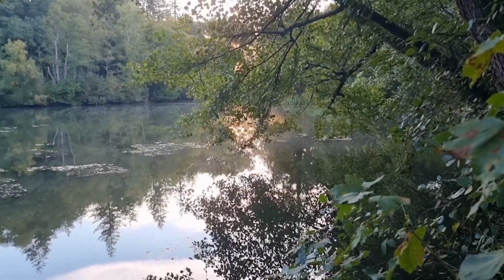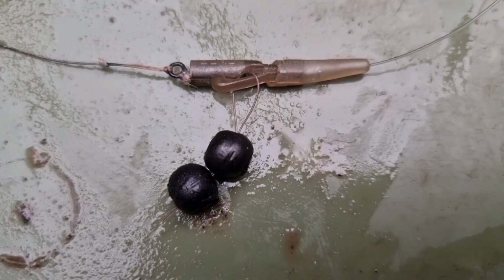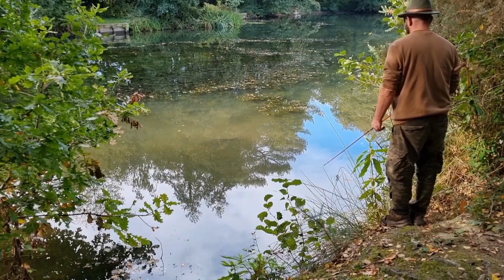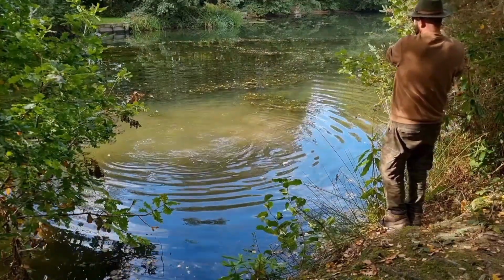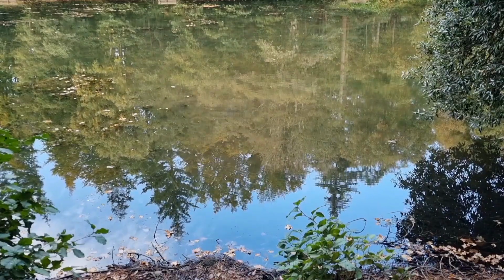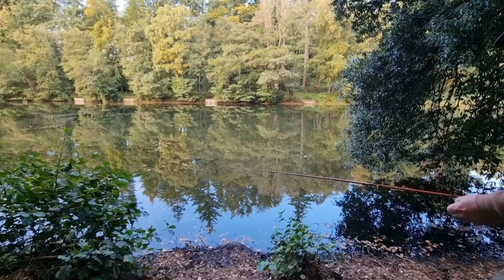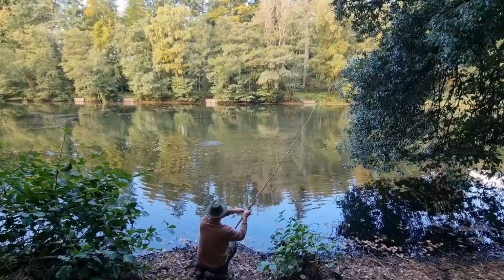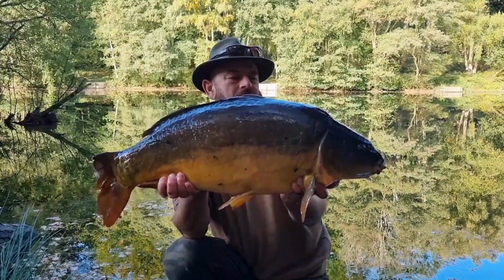Carp Fishing With An Original Richard Walker mkiv Rod - pt3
I'm back at the old estate lake for the final session of my autumn campaign in search of big carp using an original Richard Walker Mkiv split cane carp rod and centrepin reel.